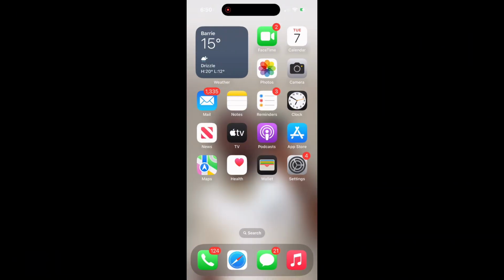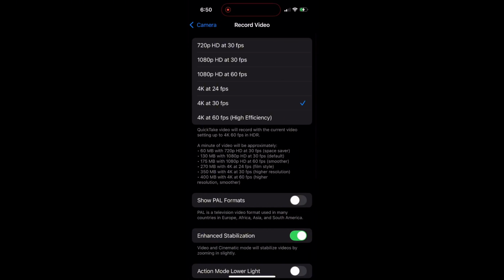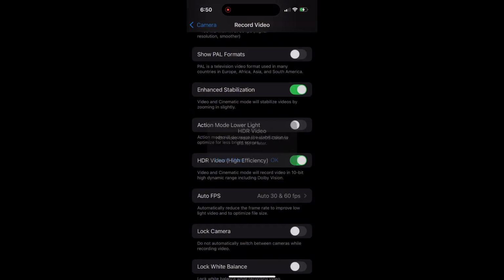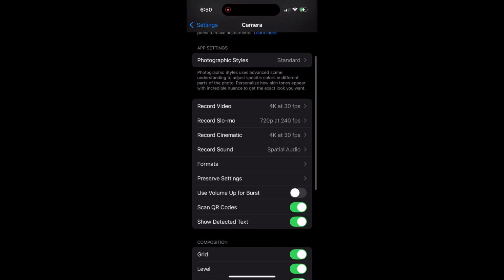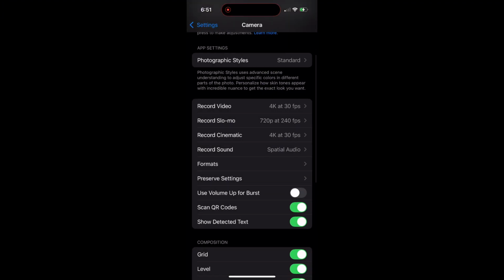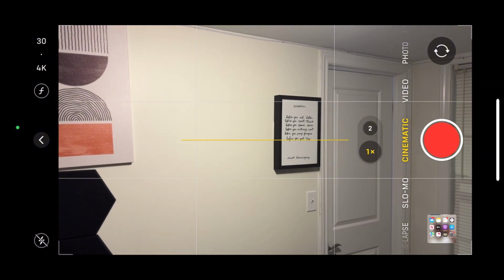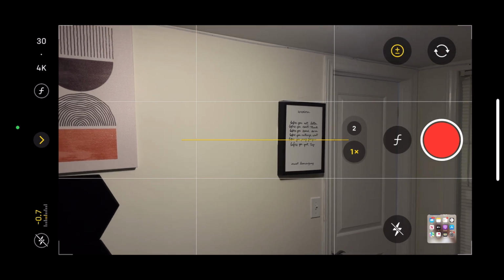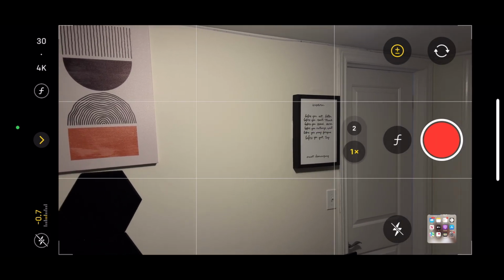Shoot CINEMATIC Videos with Your iPhone — No Expensive Gear Needed!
🎬 You already know the iPhone camera is powerful  but wait till you see how cinematic it can really look.
In this video, I’ll show you how to use your iPhone camera like a cinematic camera using simple settings, lighting tricks, and editing tools you can use right now.

📱 What you’ll learn:

Best iPhone camera settings for cinematic shots

How to use focus and exposure like a filmmaker

Editing apps that make your footage look professional

Bonus tricks using Cinematic Mode on iOS 18

No fancy gear, no paid apps — just you and your iPhone.